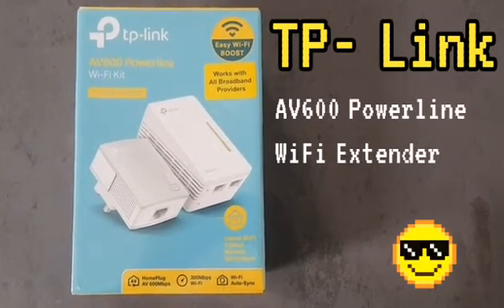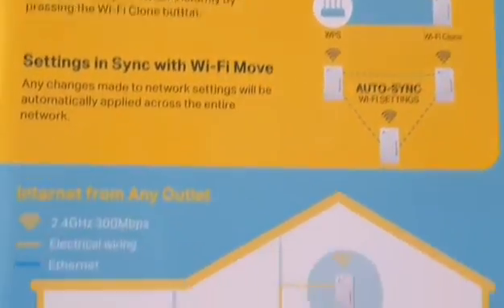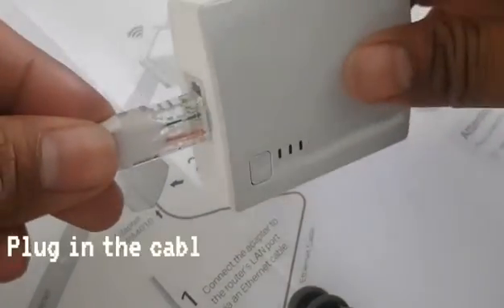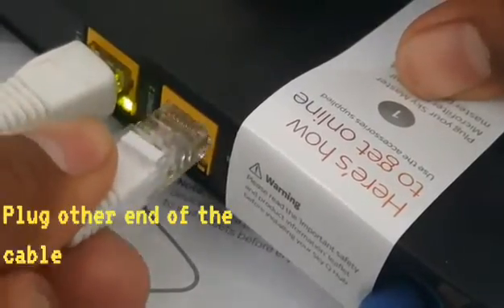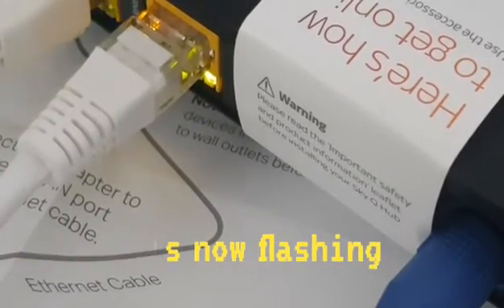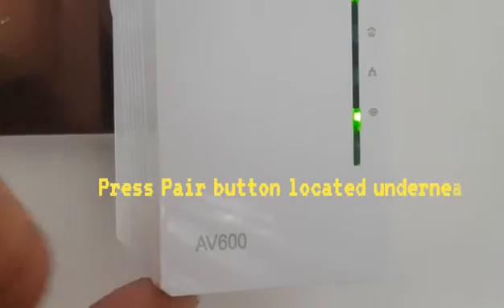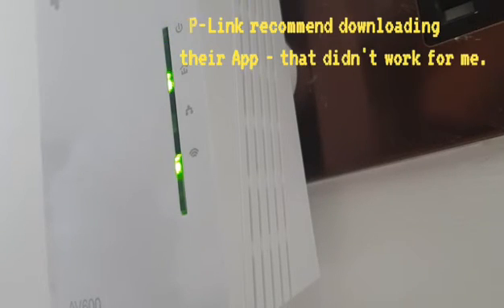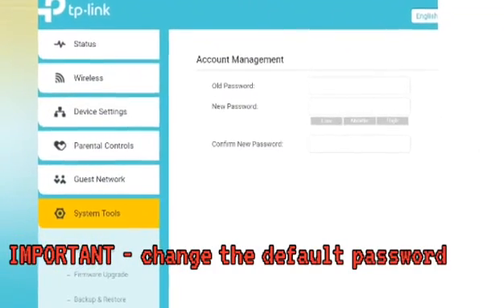TP-Link AV600 Powerline WiFi extender setup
This video shows you how to setup the TP-Link AV600 Powerline WiFi extender. If you're WiFi signal is weak in parts of your home then this can help!

If you use the default settings it's easy setup.

However, it's a bit more complicated if you want to create a seamless WiFi experience with using the same network name as your existing WiFi network.
 I had issues with copying the SSID and Password of my home network. To get it to work I had set it up manually.

This requires connection to the TP-Link WiFi network (wirelessly). If accessing from your phone turn off mobile data, and switch your WiFi to the TP-Link network.

and access the web page to make changes to the settings. The default password is admin. Make sure you change this after to something longer and secure.